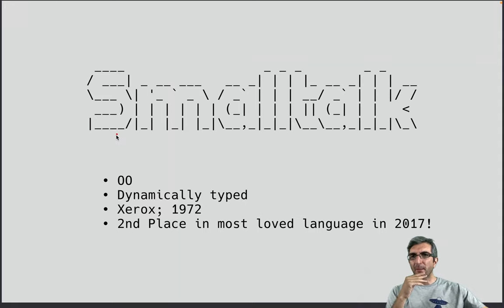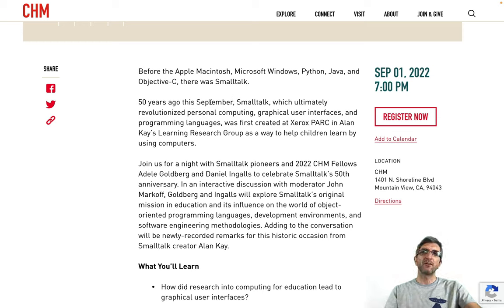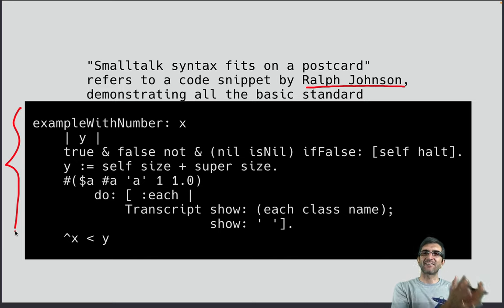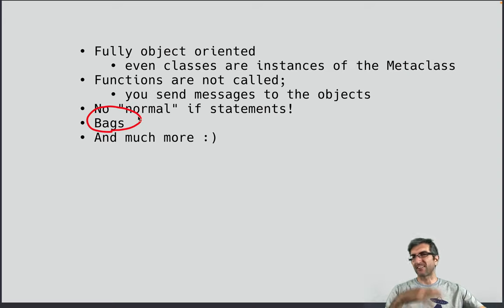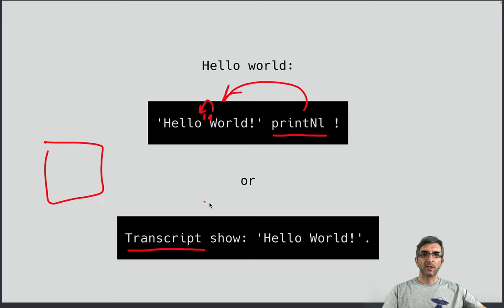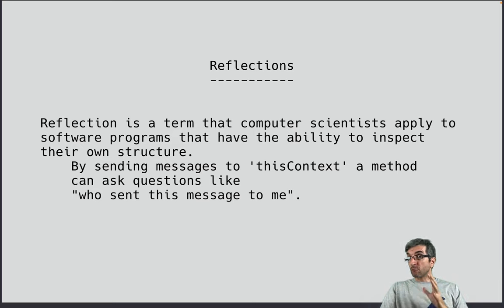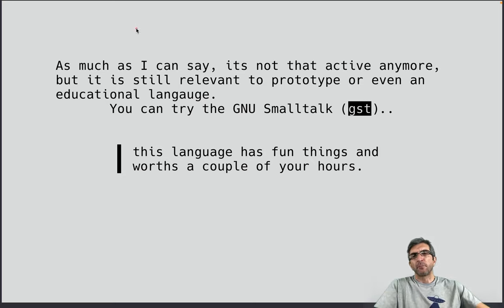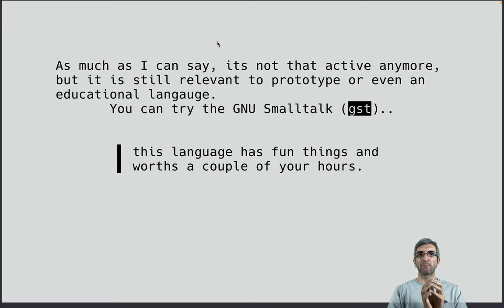Smalltalk turned 50; A pure Object Oriented programming language with amazing ideas from 1972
Sometimes we fail to understand how old some technologies are. This september Smalltalk programming language turns 50! And it was a pure object oriented language from the first day (in 1972). In this short video I'll do a quick review on some of Smalltalk's features and will try to encourage you to spend a couple of hours and write some basic programs with it. Its fun and has lots of amazing ideas.
And for sure, at the end we will talk about why this amazing language did not conquered the world!